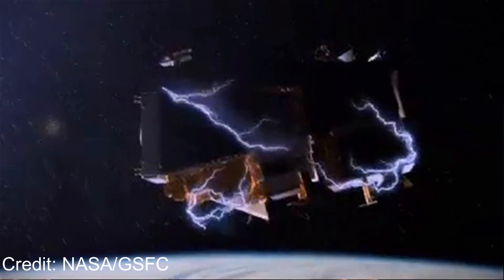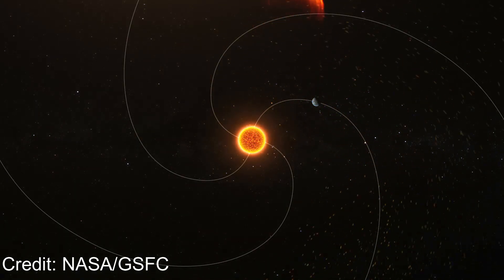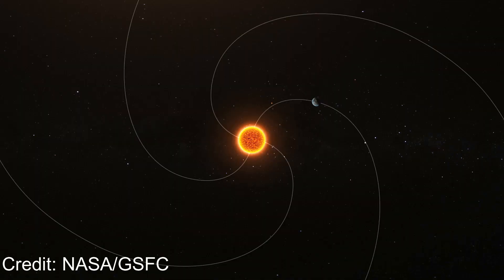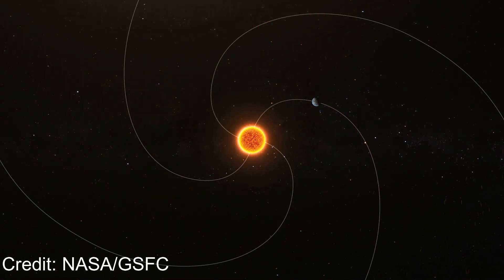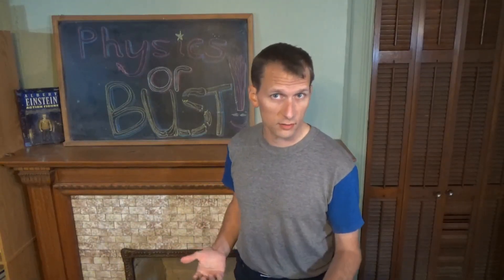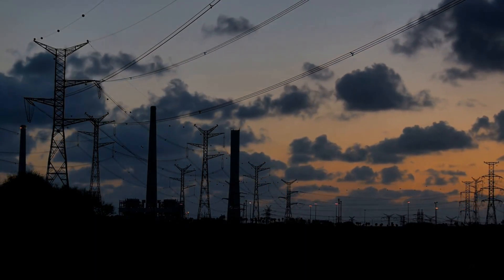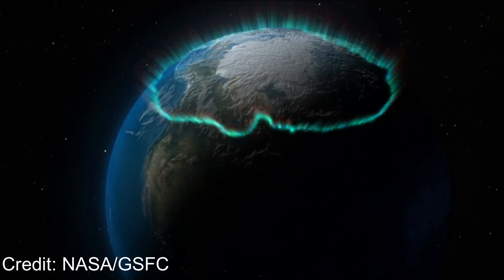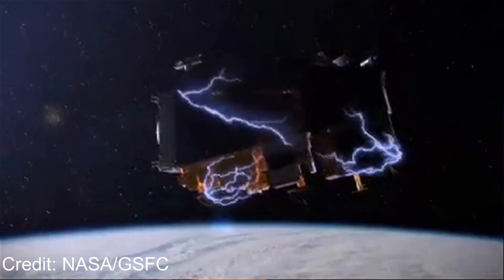ESA's Solar Storm Drill: Physics of Our Next Great Blackout!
What happens when the Sun decides to remind us who’s really in charge? 🌞
The European Space Agency (ESA) ran a full-scale solar superstorm drill — a massive simulation of what would happen if a Carrington-level coronal mass ejection (CME) slammed into Earth. Satellites offline. GPS gone. Power grids collapsing. This wasn’t a movie — it was a rehearsal for a real physical threat from space.

In this video, we’ll break down the physics of a solar superstorm — and why a storm that Earth survived in 1859 could devastate us now. You’ll learn:

The three distinct waves that hit Earth during a solar superstorm — and how each one unleashes different physical effects.

How electromagnetic radiation instantly scrambles communications.

How high-speed charged particles damage satellites and electronics.

How the CME’s magnetic plasma induces deadly currents in our power grids.

The scary truth? Our planet’s magnetic shield is thinning, and a Carrington-class storm could throw us back more than a century — in a single day.